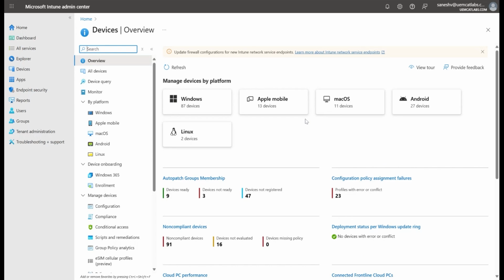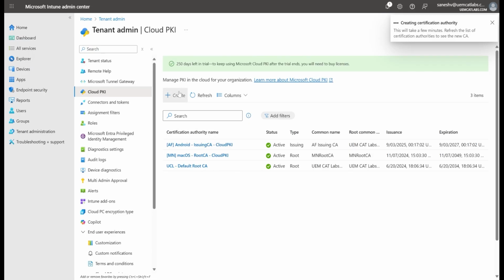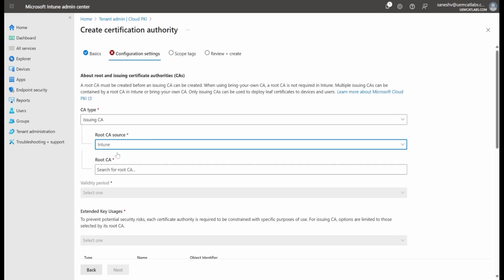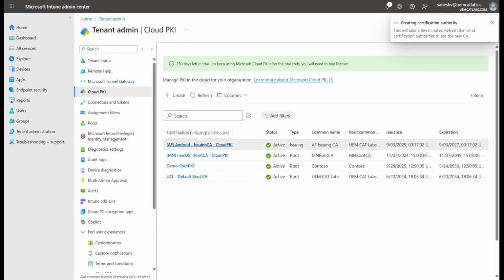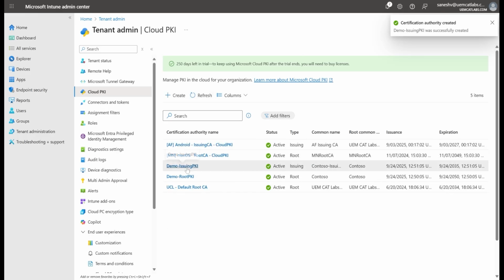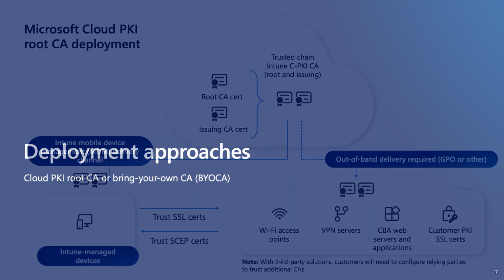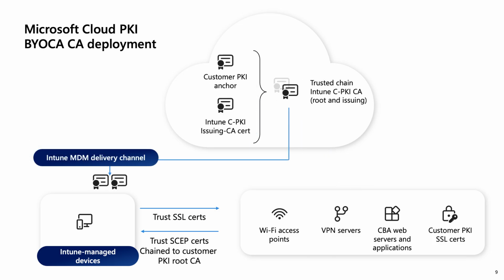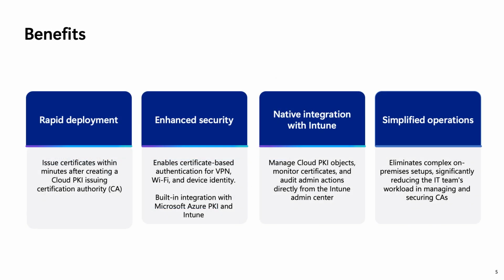Microsoft Cloud PKI